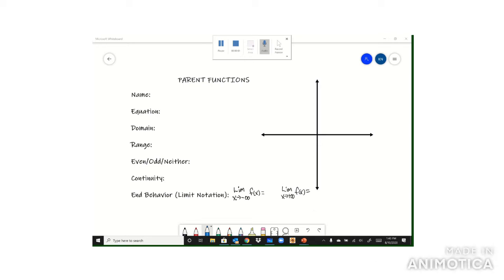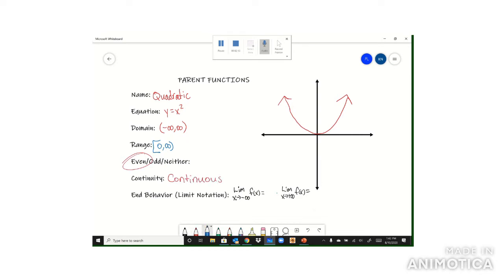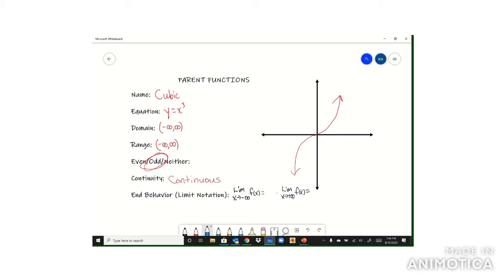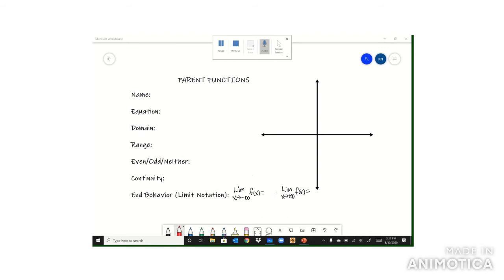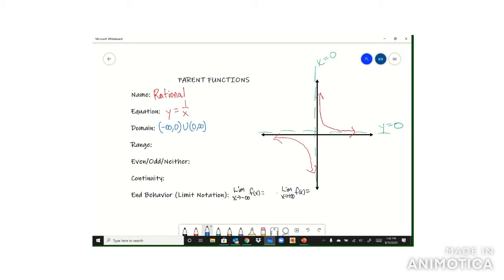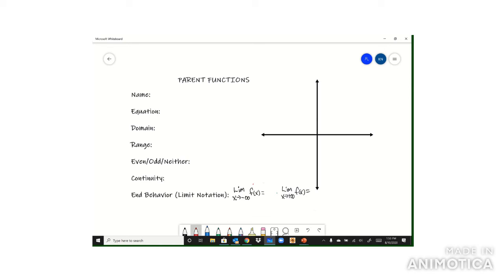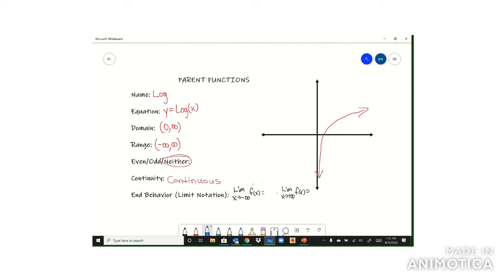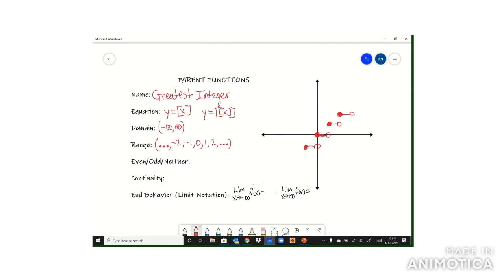Parent Functions & Attributes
Linear, quadratic, cubic, square root, cube root, exponential, log, rational, absolute value, and greatest integer parent functions explained. I will go through the equation, domain, range, even/odd/neither, continuity, and end behavior.